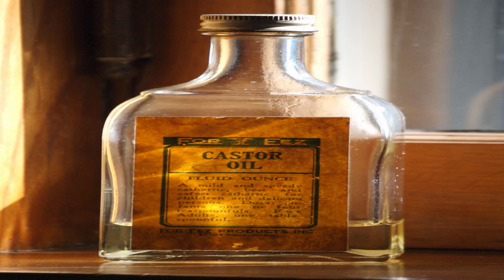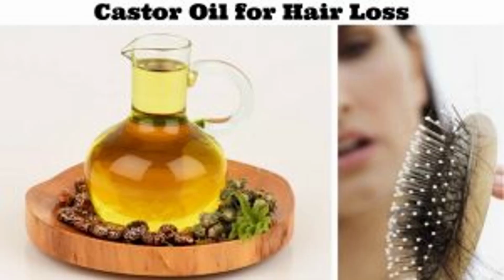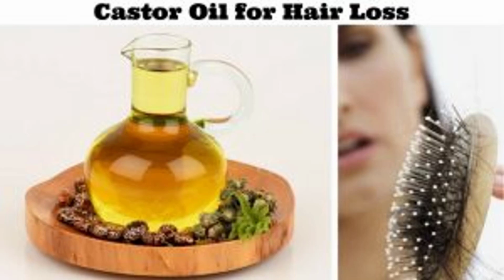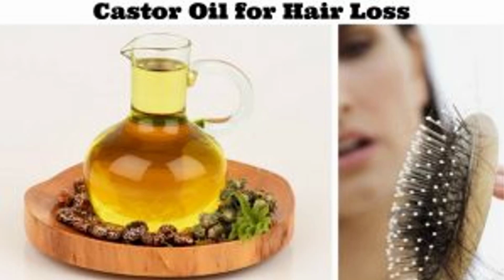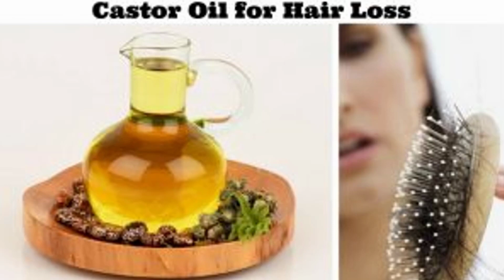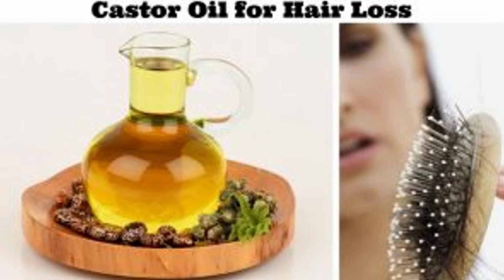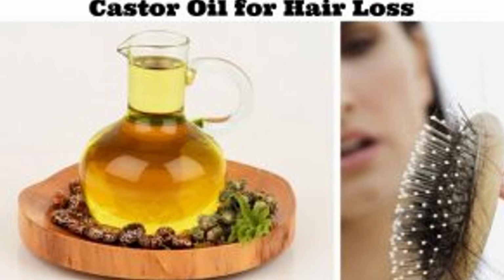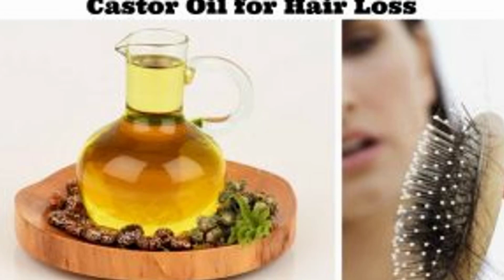how to use castor oil for hair loss treatment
The most effective method to Use Castor Oil for Hair Loss.

Balding or Alopecia is a standout amongst the most predominant conditions that influence in excess of 80 million people in America. For the most part, it is typical to lose 80 to 100 strands of hair daily. In any case, it turns into a matter of concern when expansive clusters of hair fall off while washing your hair or brushing your head.

Diligent male pattern baldness prompts a thin hair, retreating hair line and appearance of bare patches. In any case, there are various common approaches to treat the issue utilizing home cures, for example, castor oil or onion. Today, how about we pick up in regards to castor oil for male pattern baldness in detail.

Is Castor Oil Effective for Hair Loss?.

The strong antibacterial and hostile to parasitic properties of castor oil treat follliculitus, dandruff and other scalp contaminations that prompt male pattern baldness.

Ricinoleic corrosive, an omega-9 unsaturated fat present in it helps blood course which supplies supplements and oxygen to the hair follicles. This advances solid and sound hair development.

Ricinoleic corrosive adjusts the pH of the scalp which recharges the characteristic oils and rectifies the harmed hair roots.

Cancer prevention agents in castor oil bolster the keratin structure in the hair to make it more grounded and smoother. This averts breakage and untimely hair fall.

How to Use Castor Oil for Hair Loss?.

Castor oil can be utilized alone or blended with different fixings as a compelling normal treatment for male pattern baldness. We have said a few strategies utilizing castor oil for your benefit.

1. Castor Oil:

Take 1 to 2 tablespoons of castor oil in a bowl.

Moist your hair, part it into areas and apply the oil to the scalp utilizing your fingers.

Leave the application for couple of hours or overnight.

Wash your hair and scalp with a cleanser.

Rehash the procedure 2 – 3 times in a day.

2. Castor Oil and Coconut Oil:

Coconut oil contains lauric corrosive that ties to the hair proteins and keeps the breakage of hair strands. The antiviral, antifungal and antibacterial properties of coconut oil ward off scalp diseases that reason balding.

Take 2 tablespoons of coconut oil and 1 tablespoon of castor oil in a little glass holder.

Secure the top and shake the compartment to blend the oils.

Warmth some water in a skillet and place the glass compartment in the high temp water for 5 minutes.

Wet your hair and apply the oil blend to your scalp and hair.

Back rub your scalp with your fingertips for 5 minutes and after that put on a shower top.

Sit tight for a few hours and wash your hair with a mellow cleanser.

Rehash this cure 2 to 3 times each week.

3. Castor Oil and Almond Oil:

Almond oil is a rich wellspring of supplements like omega-3 acids, vitamin E, magnesium and phospholipids that support the hair follicles and treat the harmed follicles.

Take 1 tablespoon of castor oil and 2 tablespoons of almond oil in a little glass compartment.

Blend well to give the fixings a chance to fuse.

Wet your hair and apply this oil blend to your scalp and hair.

Sit tight for two or three hours and wash your hair with a gentle cleanser.

4. Castor Oil and Sesame Oil:

Sesame oil is an incredible wellspring of supplements like vitamin E, B-complex, magnesium, calcium, phosphorus and protein that feeds the hair follicles and advances hair regrowth. It likewise helps blood course to the scalp and treats the harms roots.

Warmth some olive oil or coconut oil in a dish and put aside.

Include a tablespoon every one of sesame oil and castor oil to it.

Apply this tepid oil blend to your scalp and hair.

Back rub in roundabout movement for 5 minutes.

Cover your head with a warm towel and sit tight for 60 minutes.

Wash your hair with a mellow cleanser.

Rehash this cure 1 to 2 times each week.

5. Castor Oil and Olive Oil:

The saturating impact of olive oil anticipates dryness of the scalp and hair. Its antimicrobial properties help to manage scalp diseases like dandruff. The supplements in olive oil reinforce the hair strands and decrease breakage.

Take 2 tablespoons of additional virgin olive oil and 1 tablespoon